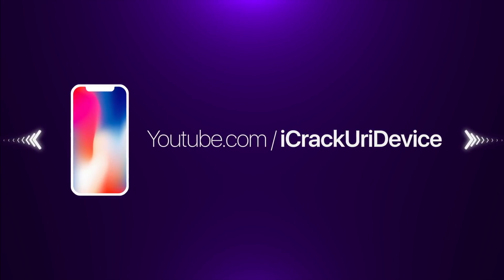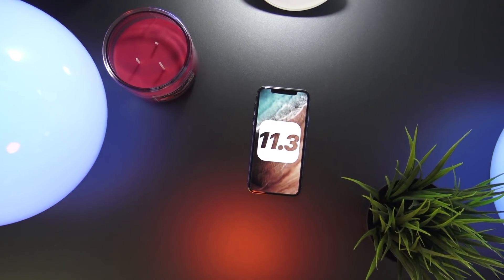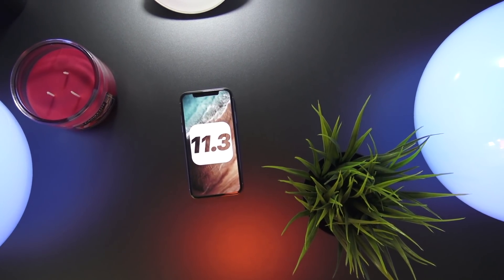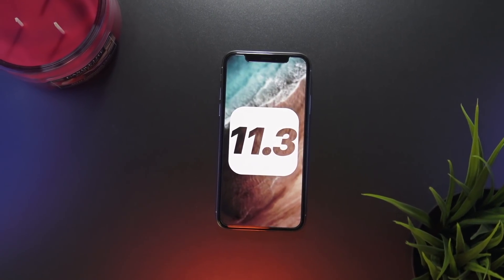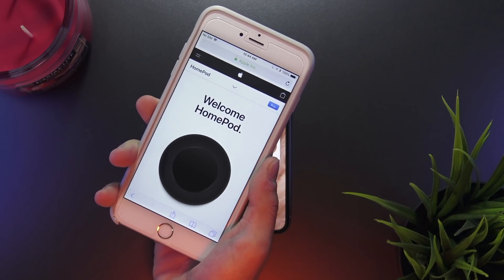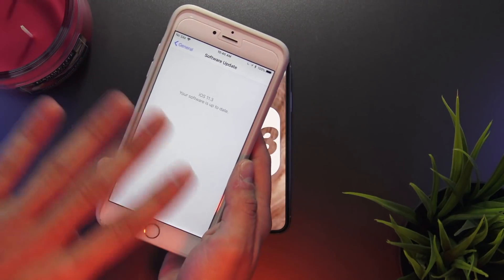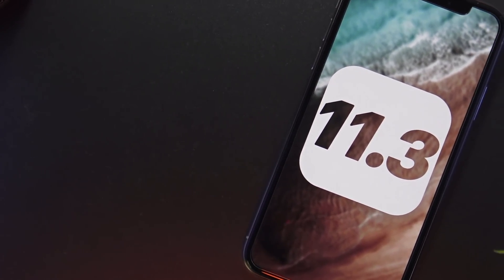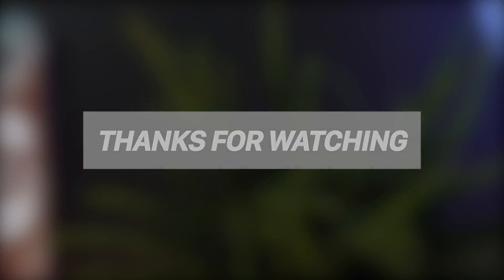iOS 11.3 Released!! Missing Features & Jailbreak 11.3 Updates (iOS 11)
Jailbreak Update (Link Below) - iOS 11.3 Released. No Messages in the Cloud or Air Play Two Support. HomePod OS 11.3 Released but no Stereo Pairing. Whats new in 11.3 & Whats missing?! Lets Discuss!